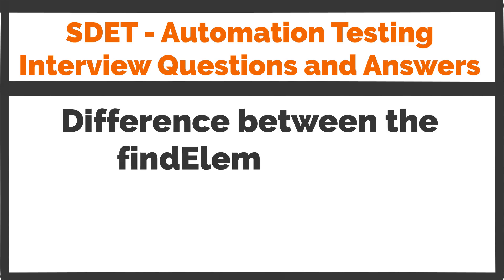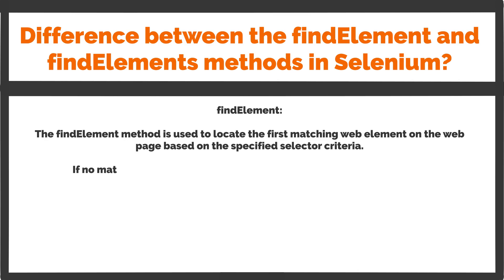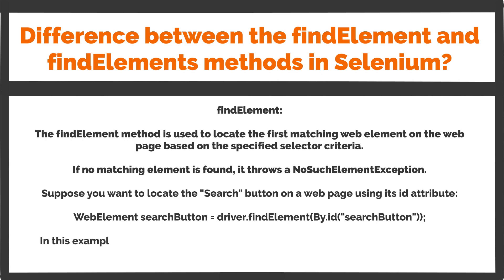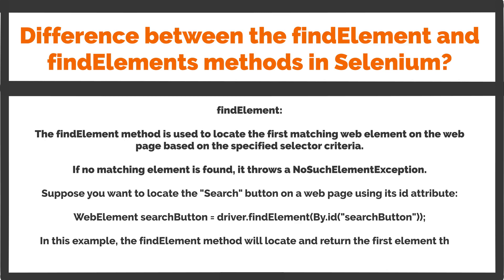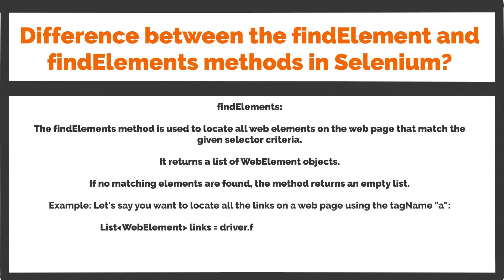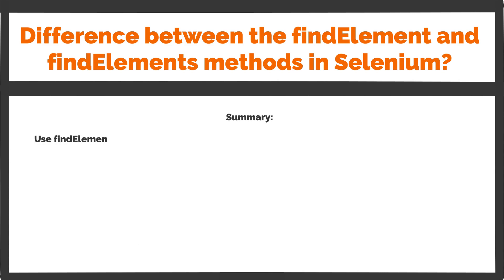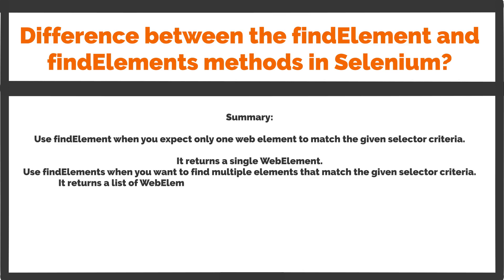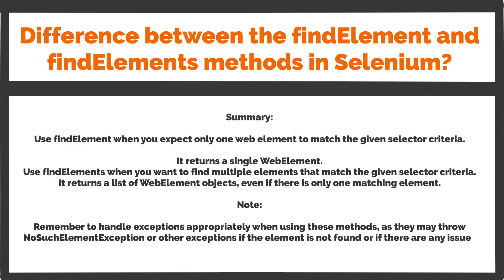What is the difference between the findElement and findElements methods in Selenium?